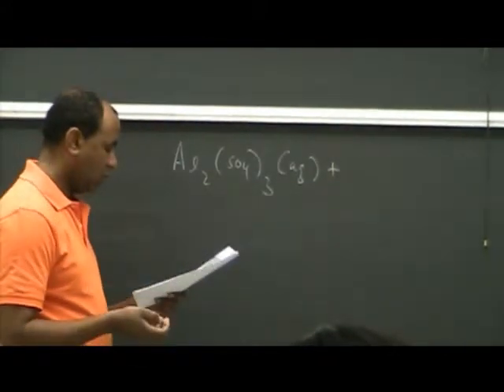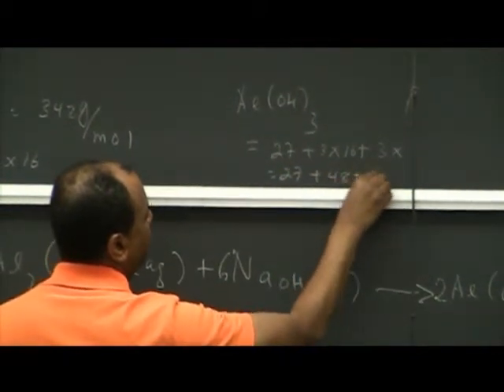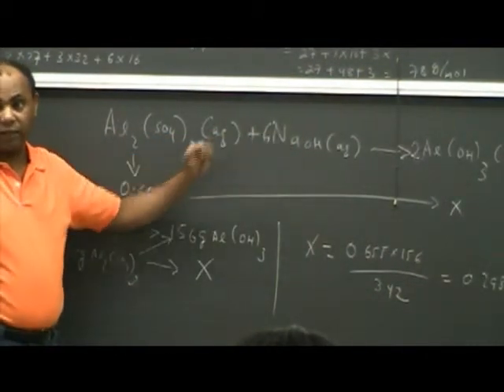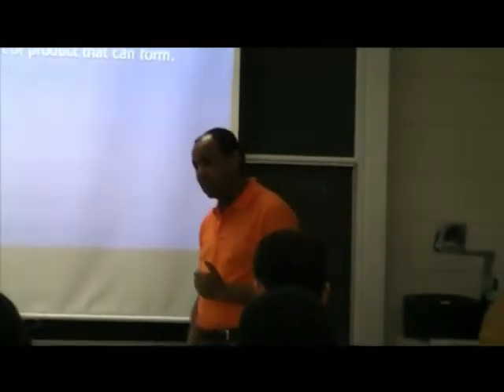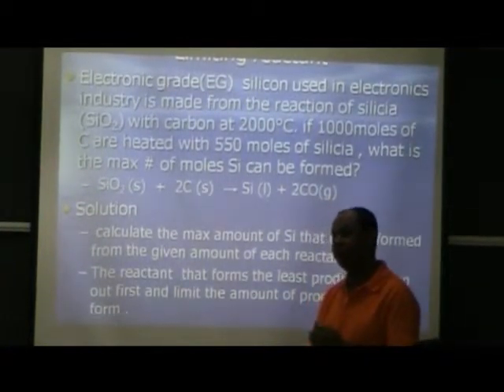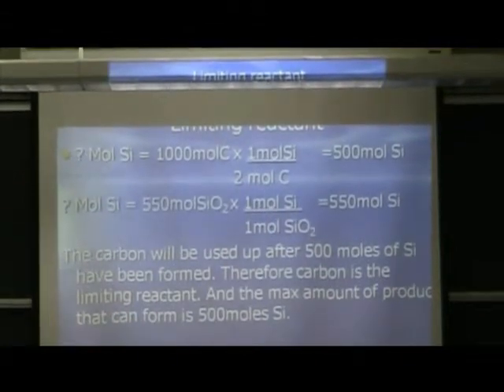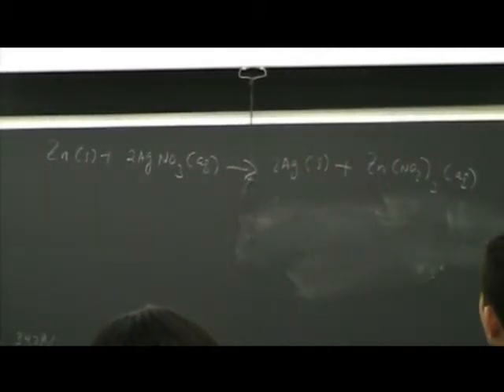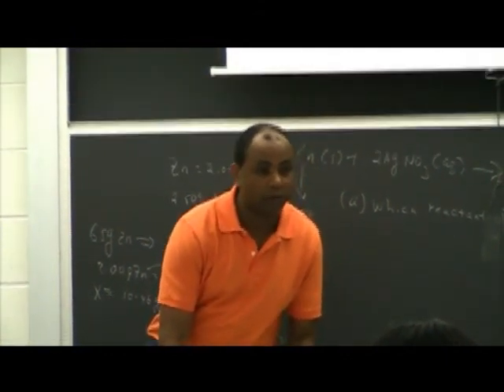PROF FIKIRE LESSON 11